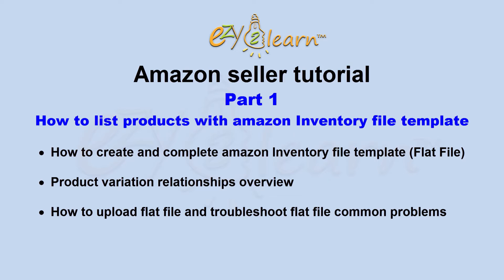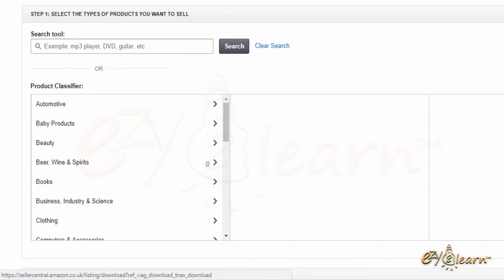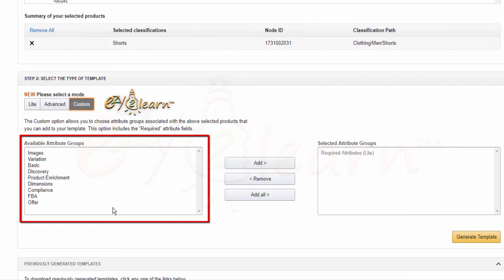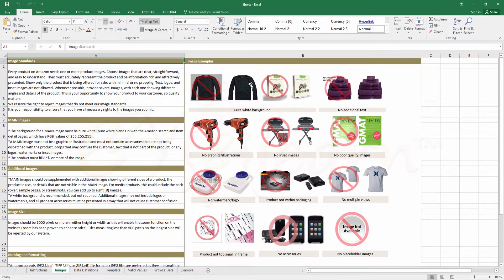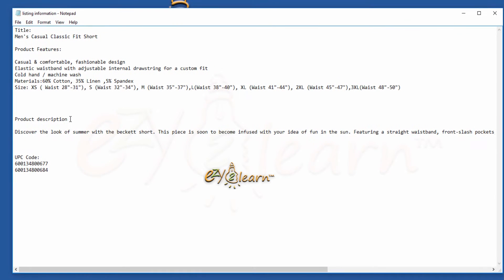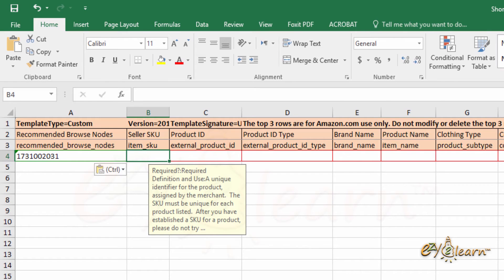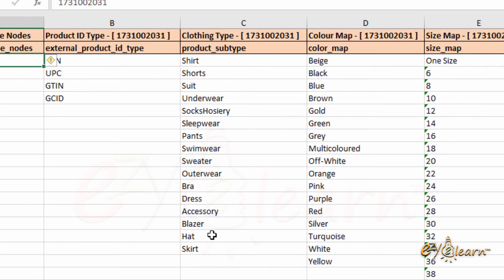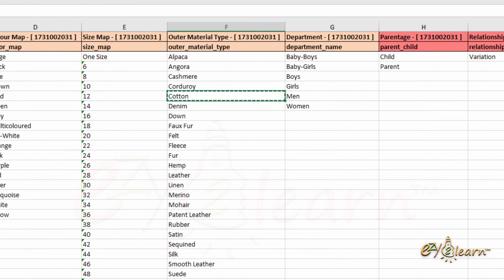How to list products with Amazon Inventory Loader Template Flat File Tutorial Part 1 by ezy2learn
Amazon Seller Detailed Tutorial Series by ezy2learn

Part 1

How to add products with amazon Inventory file template

·  How to create and complete amazon Inventory file template (Flat File)

·  Product variation relationships overview

·  How to upload flat file and troubleshoot flat file common problems